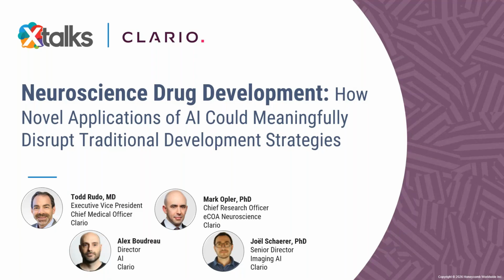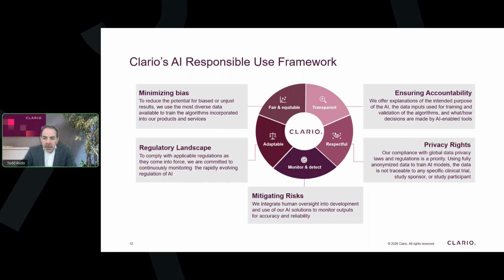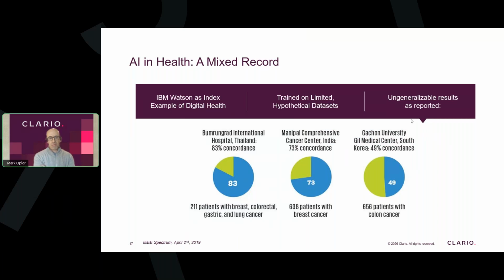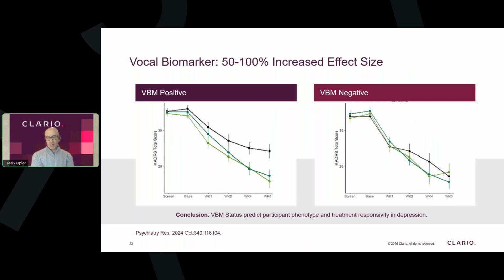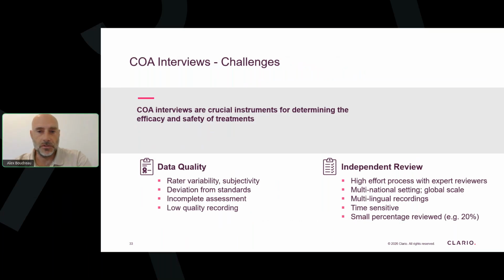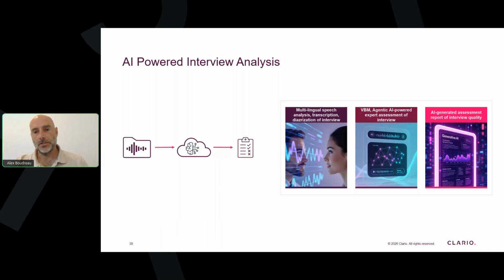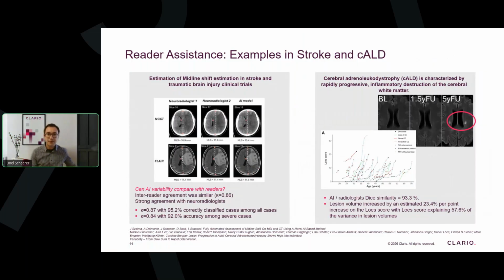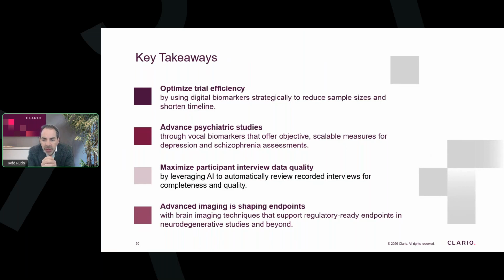How AI Could Meaningfully Disrupt Traditional Neuroscience Drug Development Strategies